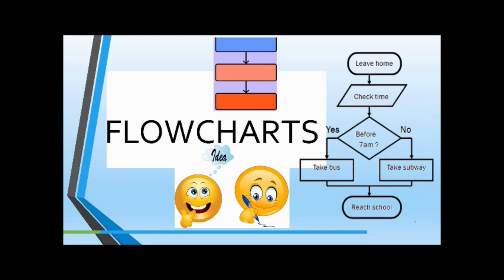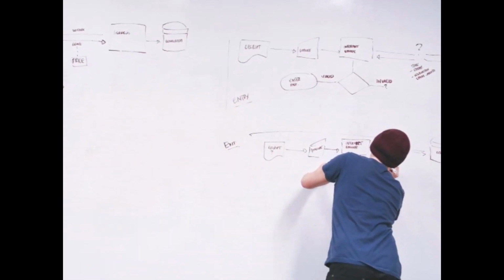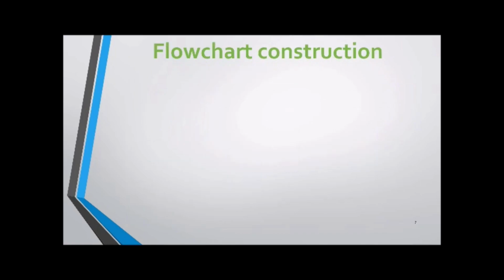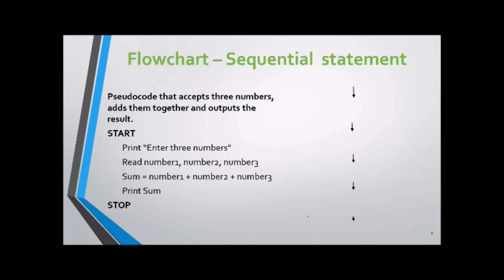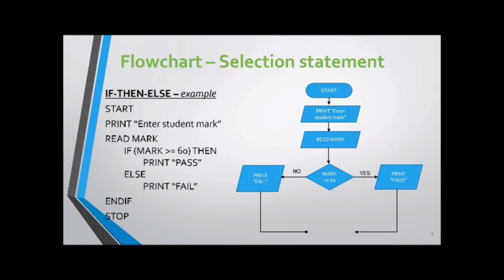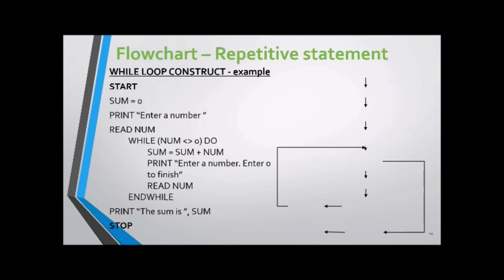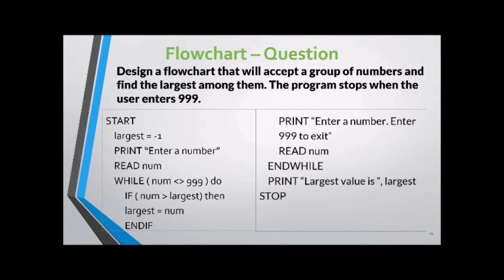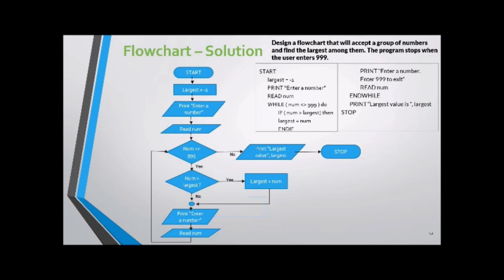Pseudocode Development - Flowchart Representation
Hey everyone, and welcome back to another one!!!
Welcome to programmecode101, the place where we learn the art and skills required to develop code.
In today's video we discuss the concepts of flowchart development.  Special emphasis is place on:
- basic flowcharting symbols.
- guidelines to follow when creating flowcharts

Examples are also used to illustrate how flowcharts are generated using sequence, selection, and repetitive statements.

I hope that the concepts discussed within this video are beneficial to you and will assist in enhancing your overall knowledge and understanding of programming concepts.

Thanks :-)